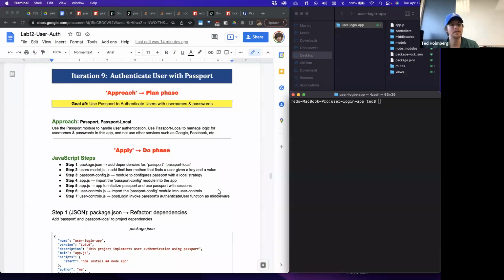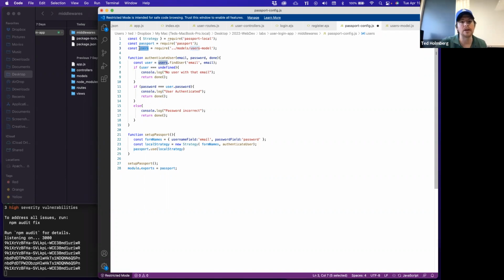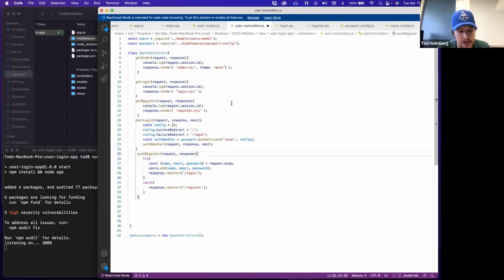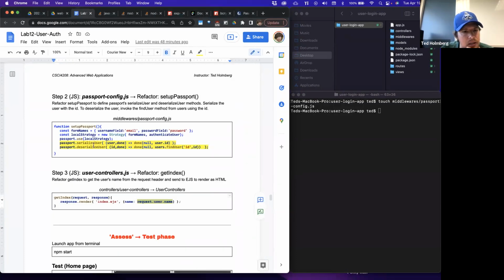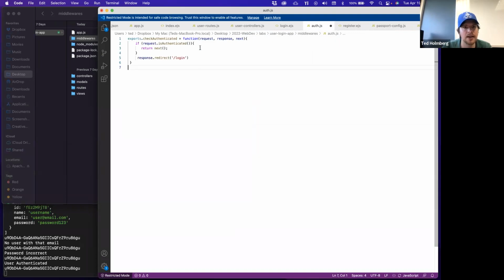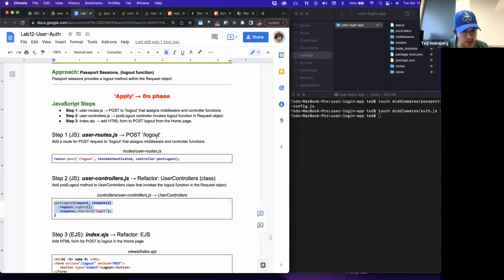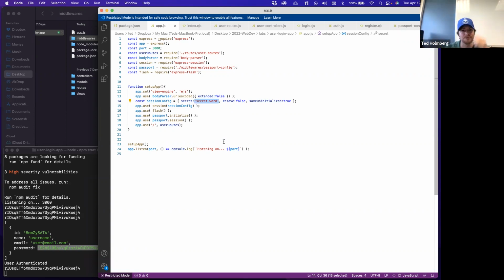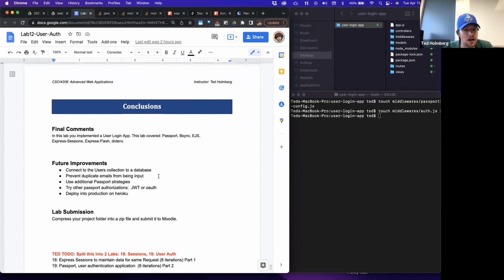CSCI4208 - Lab 12B: Passport + Sessions - User Login | (Part 2)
Lab 12B:  Passport, Bsync, Sessions, EJS, dotenv  | (Part 2)
Concepts: Async JavaScript, Modules, REST API, DOM

Lab Introduction
0.   Design a User Login App
1.   Server Setup
2.   Use EJS to render server-side HTML
3.   Use EJS to embed JavaScript into HTML
4.   Setup Login & Register pages
5.   Display Register and Login Forms
6.   Post to Forms
7.   Data Model for Users
8.  Client Sessions with Express
9.   Authenticate User with Passport
10. Serialize/Deserialize Users with Passport
11. Flash messages
12.  Protect Routes: (Home)
13.  Protect Routes: (Login, Register)
14.  User Logout
15.  Hash Passwords with Bcrypt
16.  Hide Secret Information with dotenv
 Concluding Notes